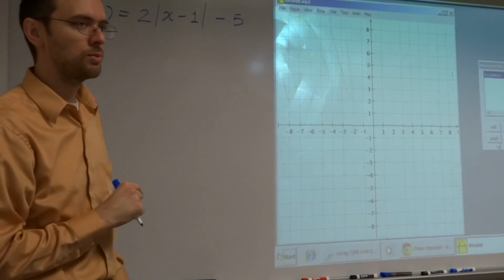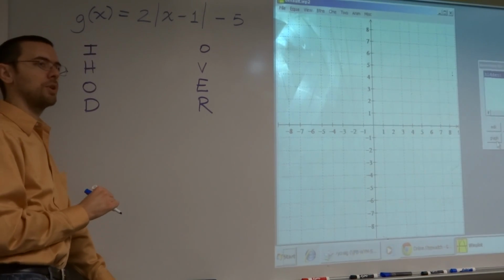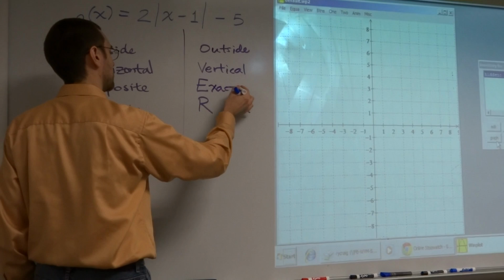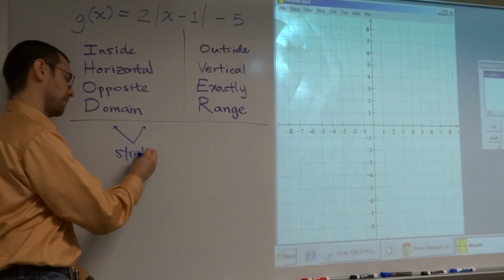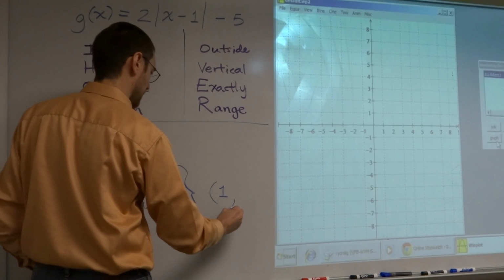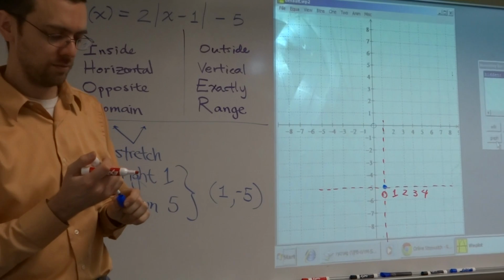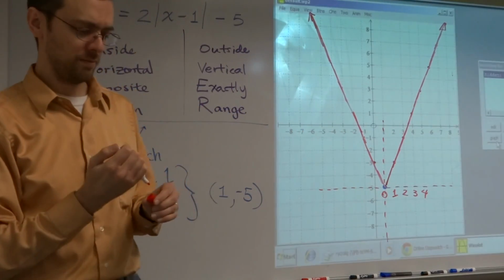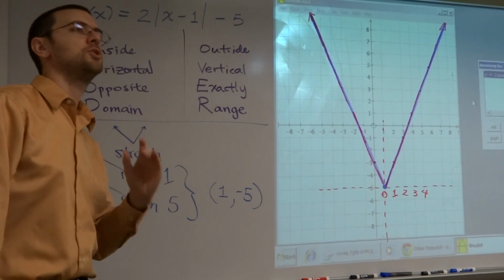intermediate algebra 42